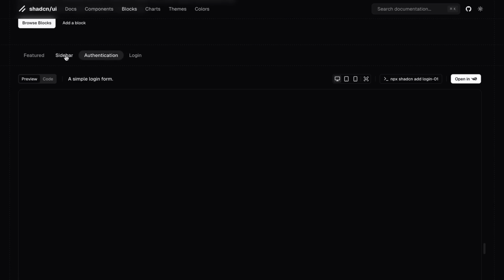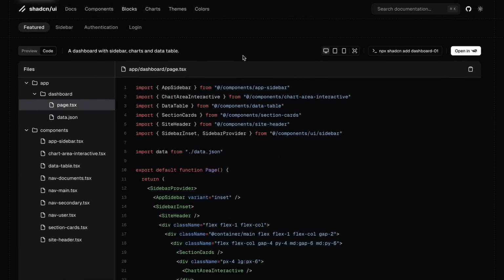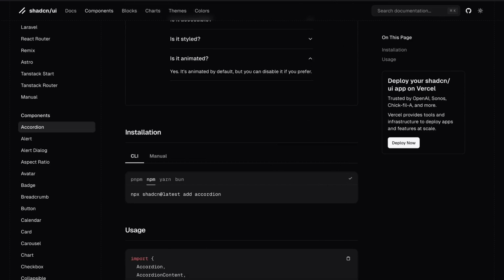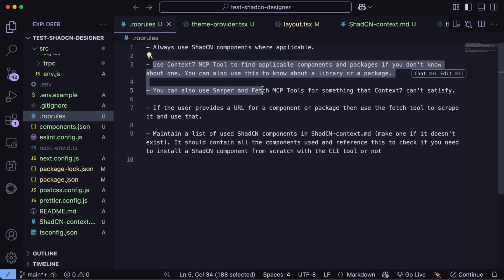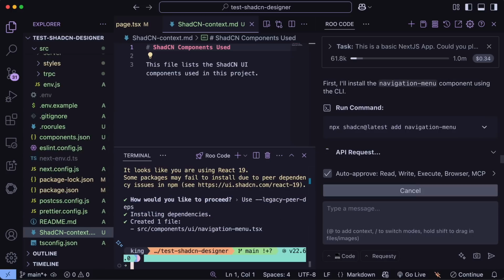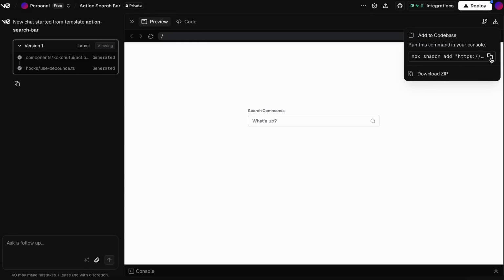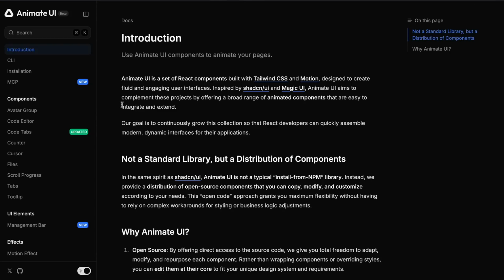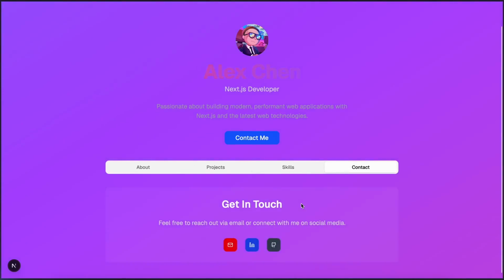ShadCN Designer + Cline, Roo, Cursor & Windsurf: The BEST UI Design WORKFLOW YET!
In this video, I'll be telling you that how you can use ShadCN with Cline and RooCode along with Cursor and Windsurf for FREE and generate amazing looking UIs easily.

Key Takeaways:

🚀 ShadCN lets you rapidly build UIs with reusable components for many frameworks.

💡 You only install the components you need, keeping your project lightweight and flexible.

🤖 Integrating ShadCN with AI Coders like Gemini 2.5 Pro boosts productivity and saves tokens.

🛠️ Components are added locally, so you can fully customize or edit them as needed.

🔗 ShadCN Registry and MCP make it easy to manage, share, and reuse custom component sets.

🎨 Third-party libraries like Animate UI offer even more design options and animated components.

👍 Using ShadCN ensures a consistent, professional look and streamlines your development workflow.

Timestamps:

00:00 - Introduction
01:53 - NinjaChat (Sponsor)
02:43 - ShadCN Usage
05:11 - Configuring AI Coders to use ShadCN
06:02 - Usage
08:00 - v0
08:31 - Registry MCP & Usage
11:10 - Ending